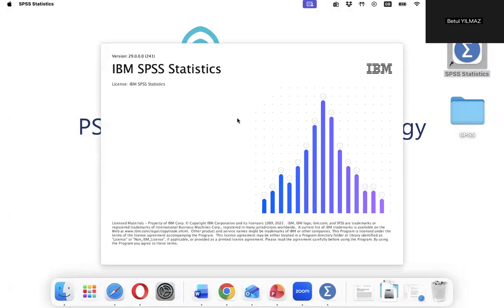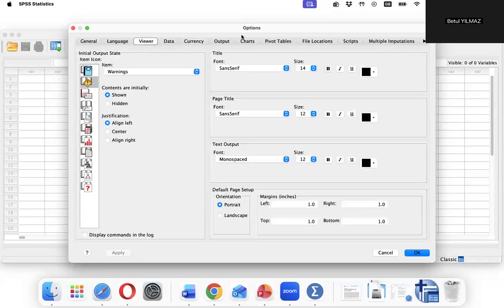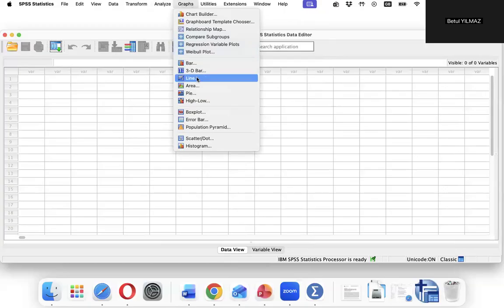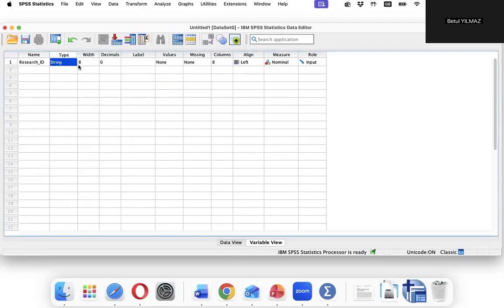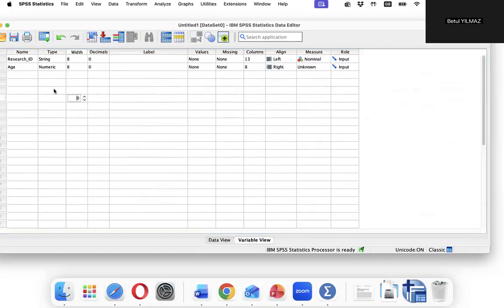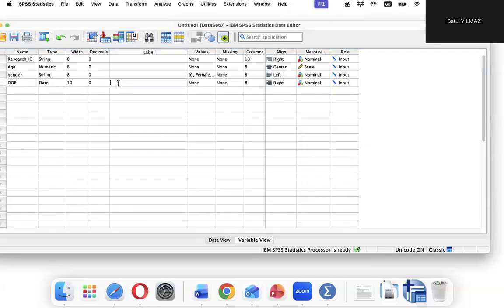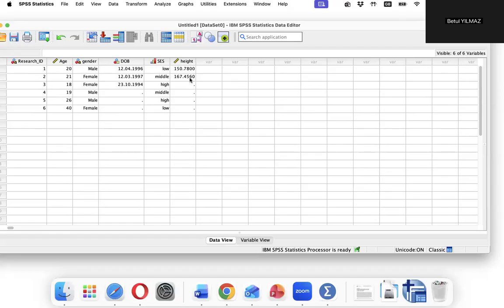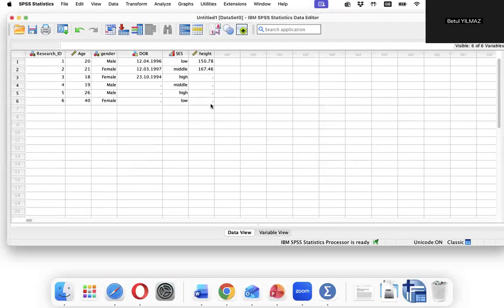SPSStutorials 1 - Introduction, entering data and defining variables